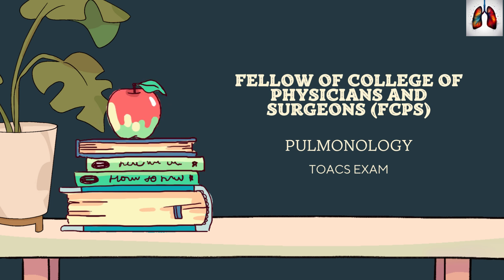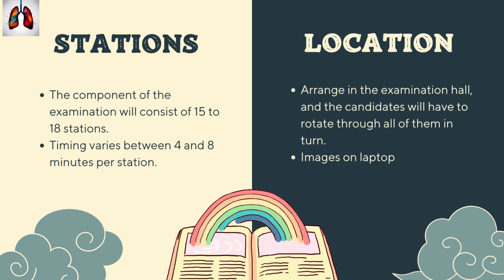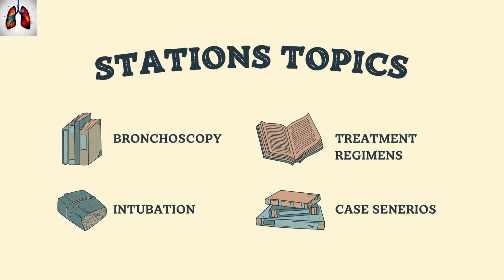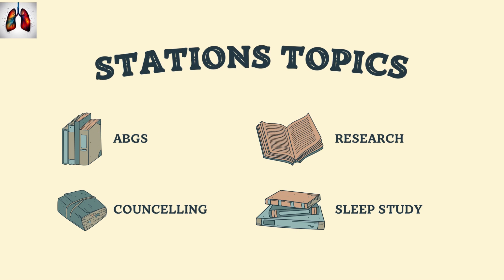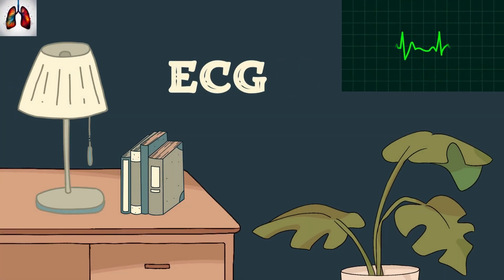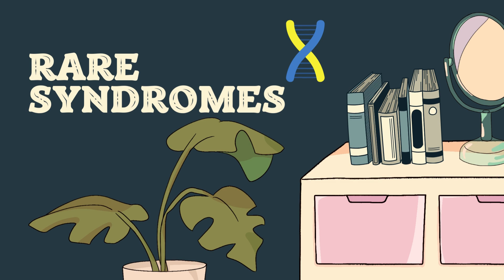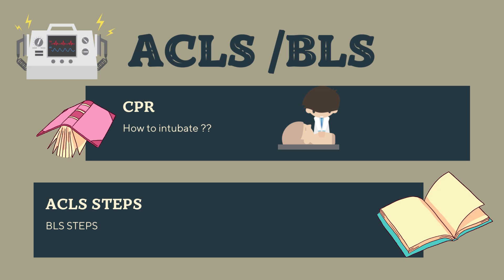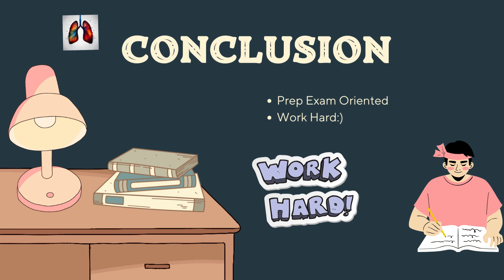FCPS Pulmonology TOACS Exam Tips and Strategies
🔥 Are you ready to conquer the FCPS Pulmonology TOACS (Task-Oriented Assessment of Clinical Skills ) exam? Look no further! In this comprehensive video, I've got you covered with all the tips, tricks, and strategies you need to not just pass but excel in the TOACS exam!

📚 The FCPS Pulmo TOACS exam can be a daunting challenge, but with the right guidance and preparation, success is within your reach. I've poured my knowledge and experience into this video to help you navigate this crucial step in your medical career.

In this video, you will learn:
✅ Key insights into the TOACS exam format and structure.
✅ Effective study strategies tailored for TOACS.
✅ How to approach clinical scenarios with confidence.
✅ Time management techniques for the exam.
✅ Valuable resources and references to ace TOACS.

Whether you have given it before or appearing it for the first time, this video will provide you with the tools you need to crack the TOACS exam and achieve your career goals.

🚀 Don't miss out on this opportunity to boost your knowledge and exam-taking skills. Let's conquer FCPS Pulmo TOACS together!

👨‍⚕️ Remember, success in the medical field begins with mastering the fundamentals. Start your journey towards becoming a confident and knowledgeable medical professional today!

This channel ! is a comprehensive resource dedicated to decoding the intricate world of  medicine. Tailored specifically for medical colleagues preparing for exams, the content simplifies complex concepts, breaks down challenging topics, and provides in-depth explanations. With a focus on helping medical students grasp the nuances of medicine, my channel equips them with the knowledge and understanding needed to excel in their exams.

FCPS Pulmonology
TOACS Exam
Pulmonology Board Exam
Medical Exam Prep
Respiratory Medicine
FCPS Pulmonology Study Guide
Pulmonology Certification
Medical Education
Pulmonology Fellowship
Medical Specialization